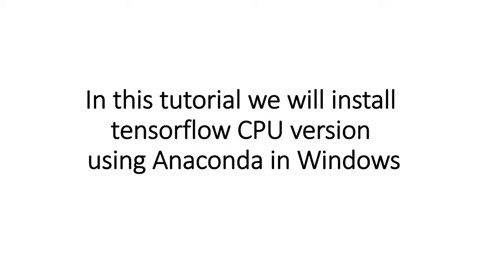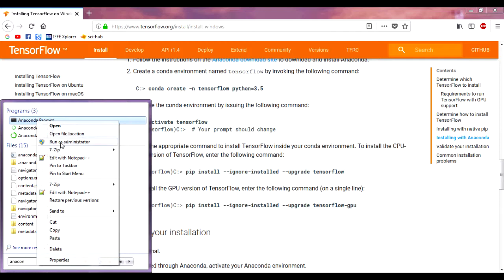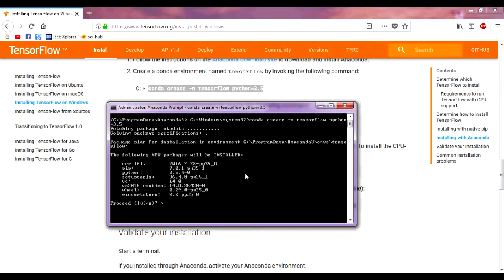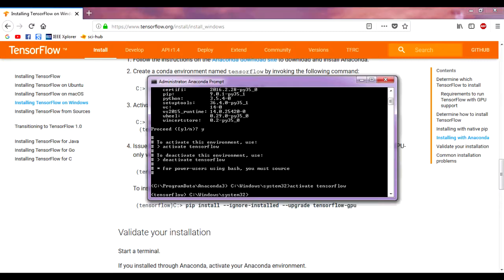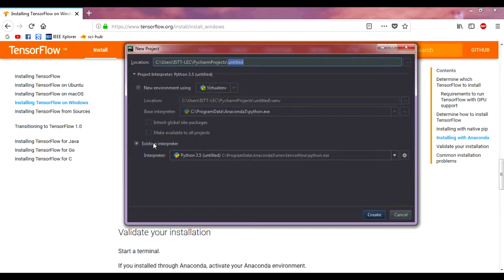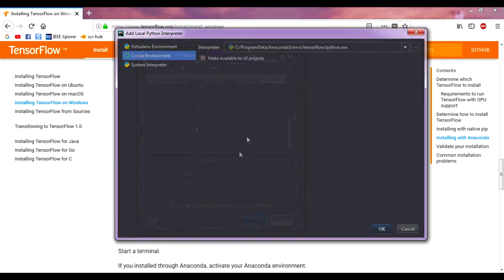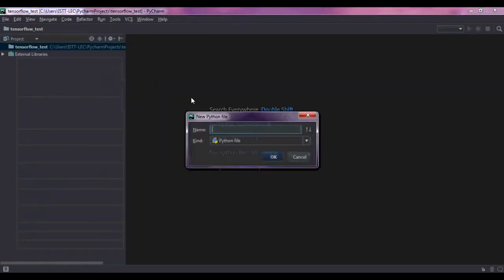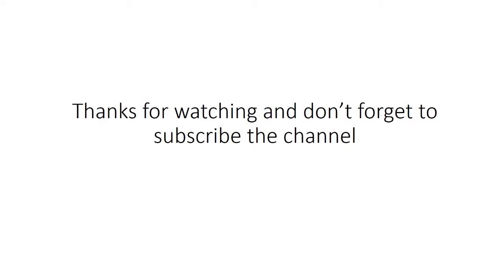How to Install Tensorflow on Windows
You are watching “How to Install Tensorflow on Windows”. In this tutorial, you will learn how to install tensorflow v1.4 (latest till now) CPU version in windows using anaconda. After installing tensorflow we have also shown how to configure pycharm project to use tensorflow in it. Please use Anaconda Python 3.5 or upper version.